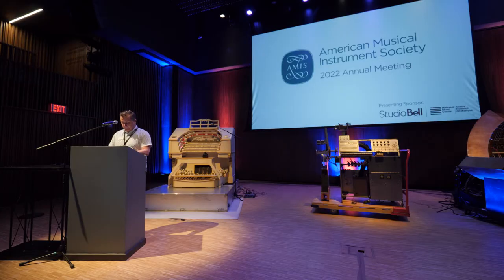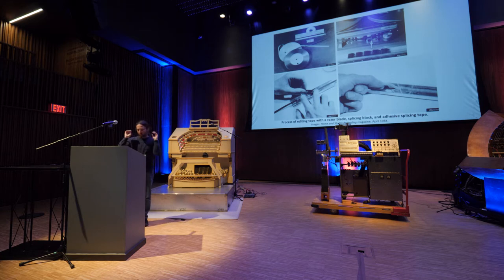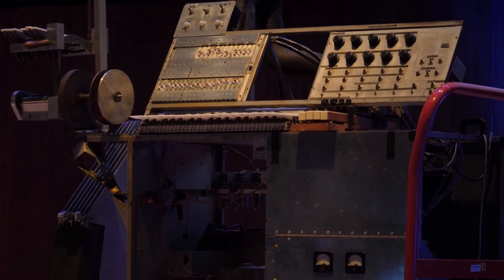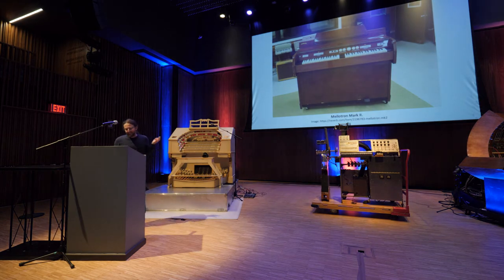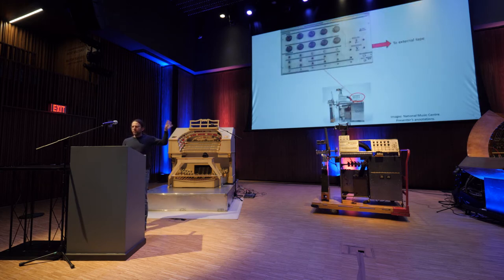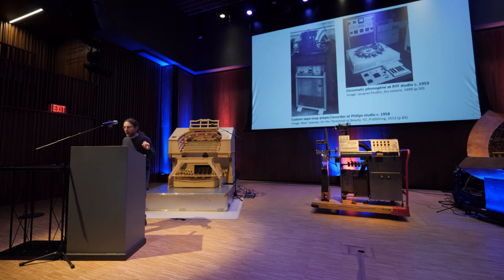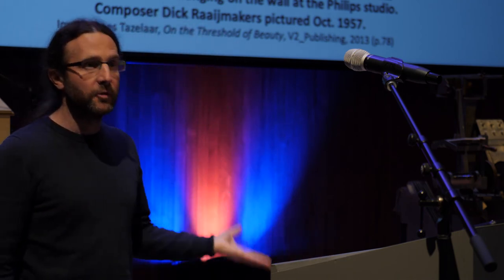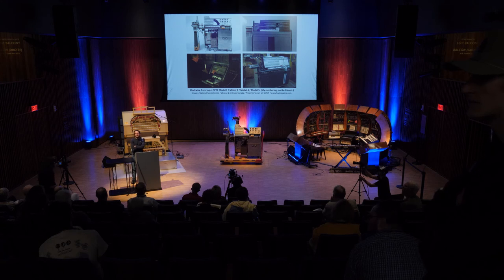AMIS 2022: The Tape Recorder as a Musical Instrument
James Mooney on The Tape Recorder as a Musical Instrument: Placing Hugh Le Caine’s Special Purpose Tape Recorders in Context

James Mooney, PhD, is Associate Professor of Musicology and Music Technology, University of Leeds, UK. His current research focuses on the history and development of electronic musical instrumentation. He co-leads the Music, Science, and Technology Research Group and sits on the committee of the Musical Instrument Resource Network, UK—a subject-specialist network that promotes understanding of issues surrounding the care and display of musical instruments and collections. He is a subject specialist in electronic music for the Computer History Museum (Mountain View, CA).

After World War II, magnetic tape technology—advanced rapidly as part of Germany’s war effort—came into its own as a new musical medium. European and North American avant-garde composers became interested in the extended timbral and structural affordances of tape and its associated tools and techniques as ways of creating what was variously known as musique concrète, electronic music, and tape music. It was in this context that Hugh Le Caine (1914–1977), a Canadian physicist and ex-World War II radar engineer working at the National Research Council in Ottawa, designed and built a series of five “Special Purpose Tape Recorders.” These enabled composers to transpose, combine, and dynamically inflect sounds recorded on up to twenty independent tape channels, effectively transforming the tape recorder into a sophisticated musical instrument for electronic music studios. The first model is currently on loan to the National Music Centre and will, by special arrangement, be moved from its usual location (as part of the NMC’s Plugged In exhibition) into the conference venue for viewing by delegates during my presentation. Le Caine was not alone in his efforts to instrumentalize the musical potentialities of magnetic tape. Many composers and sound recordists creatively employed cutting, splicing, looping, and compositing techniques in their work with commercial tape recorders. Those with electronics skills sometimes modified their machines, e.g., to provide variable speed or multi-tracking capabilities. Some studios commissioned specially designed tape-machines for specific creative operations: RTF’s two phonogènes, Philips’ tape-loop player/recorder, etc. Entrepreneur-inventors exploited tape’s imitative capacities in new musical instruments like the Chamberlin and Mellotron. Le Caine’s tape recorders stand out as unique, however, as I shall elaborate: the extent of their programmability, musical expressivity, and electro-mechanical ingenuity are characteristics that make them, I will argue, some of the most advanced tape-based musical instruments ever made.